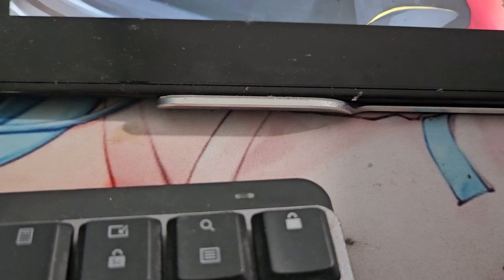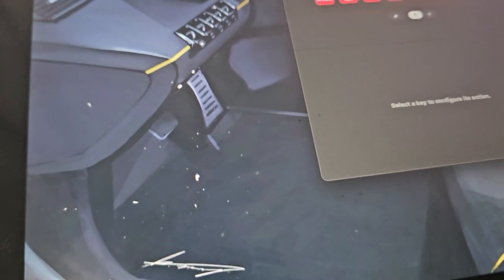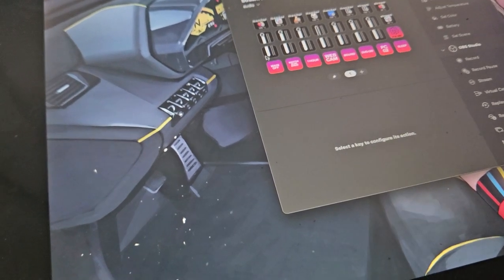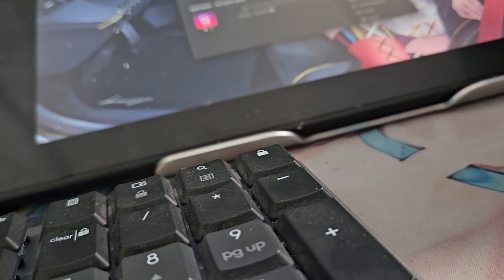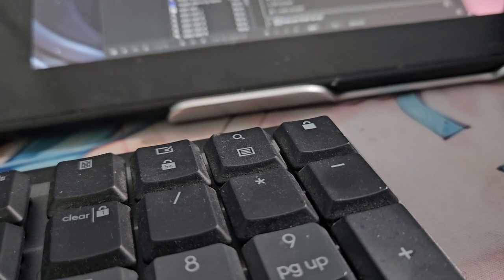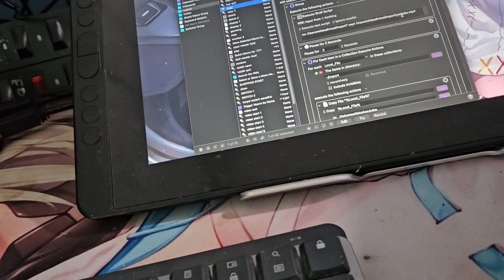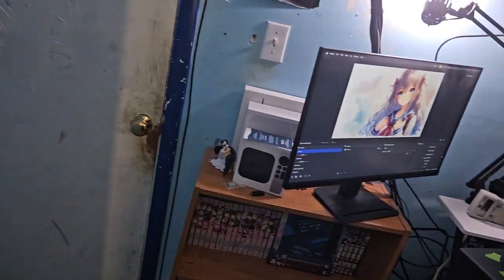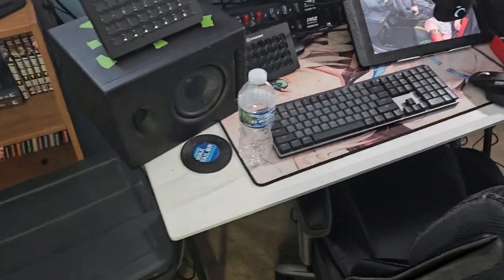(LONG MAJOR) may 2024 setup update (yay)!